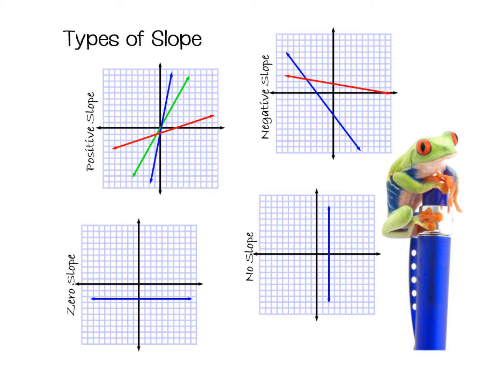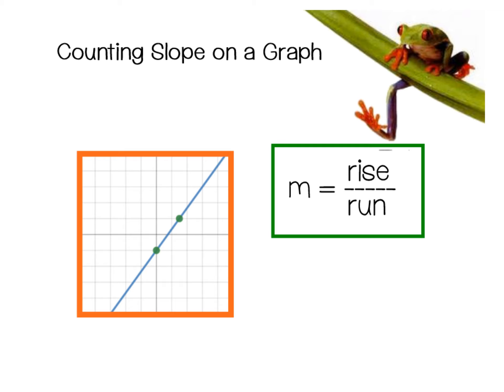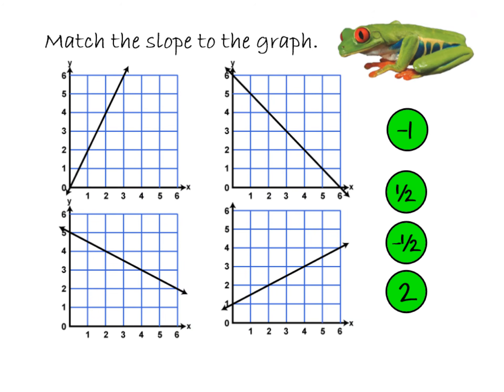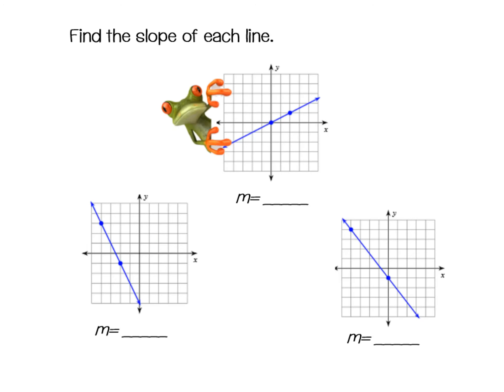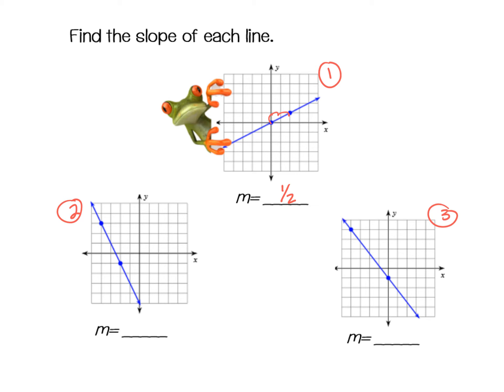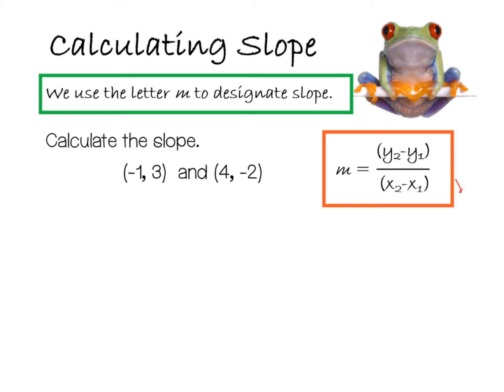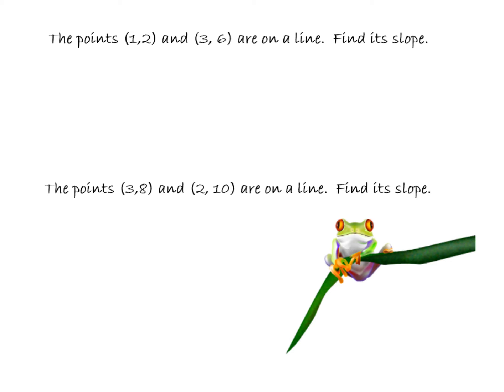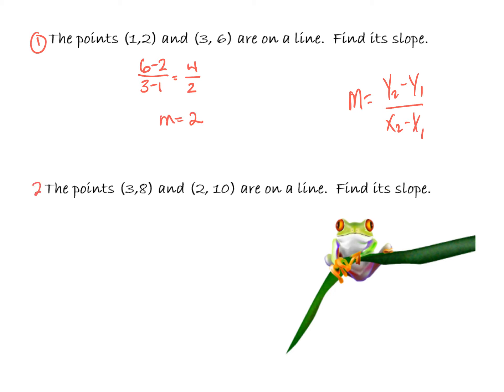029: A Review of Slope